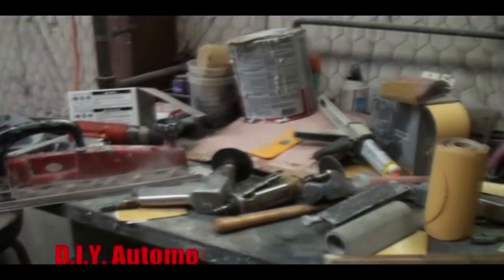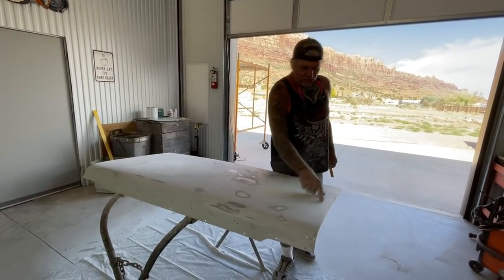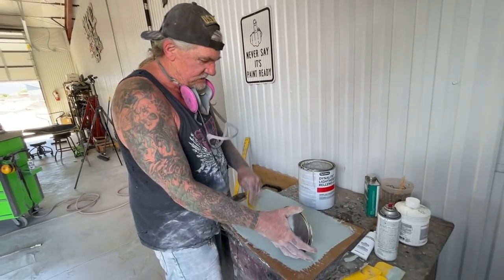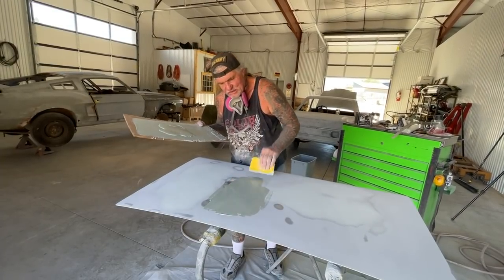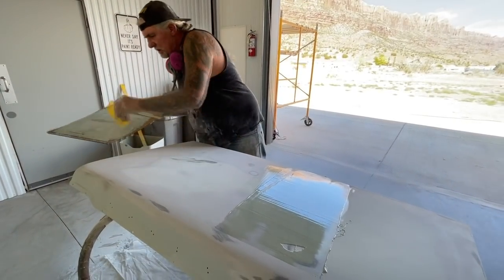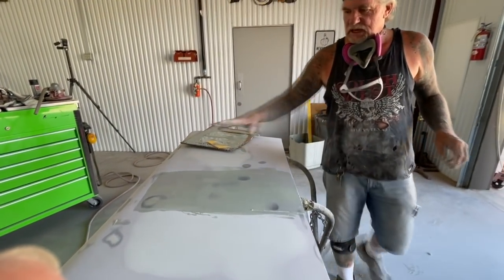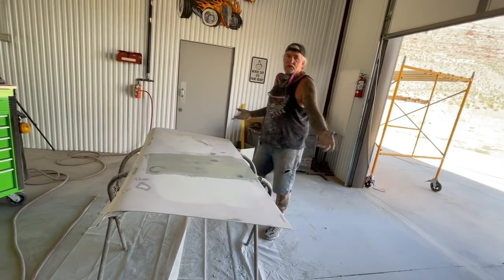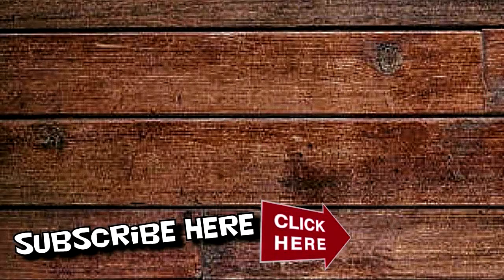How To Apply Body Filler - Automotive Paint And Body Tech Tips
Do this one trick and save a lot of time and money when doing body work on cars or trucks! Collision Repairs or Automotive Restorations, with this technique you'll be a professional in no time!